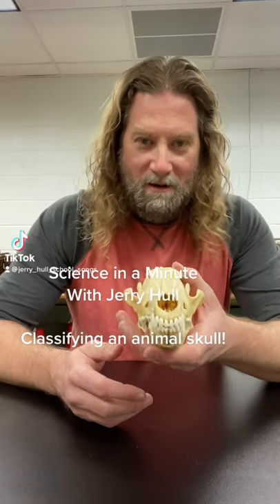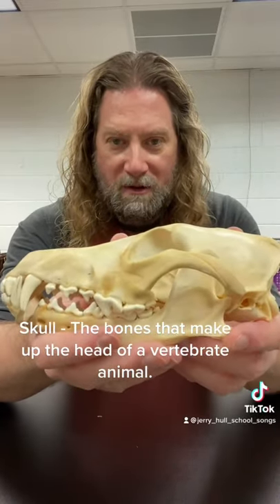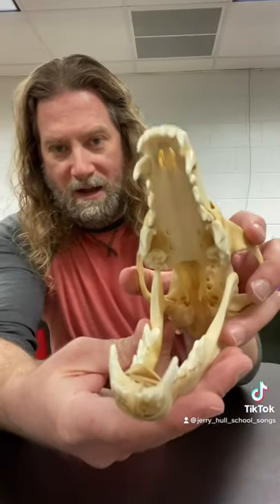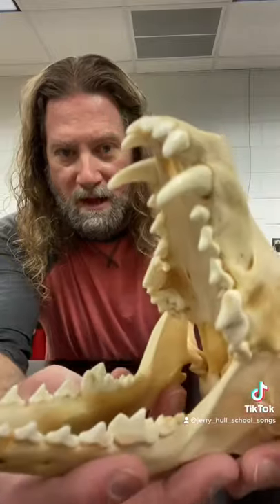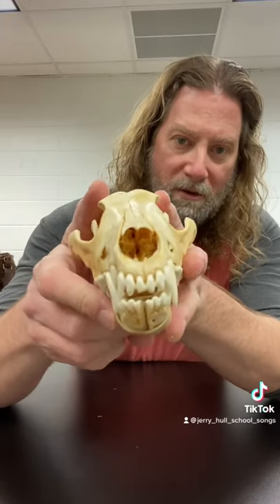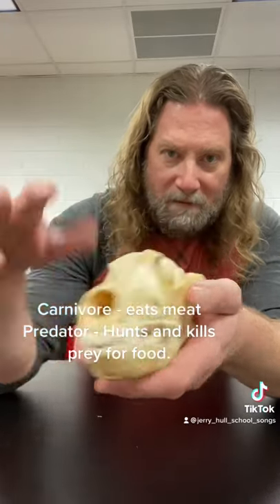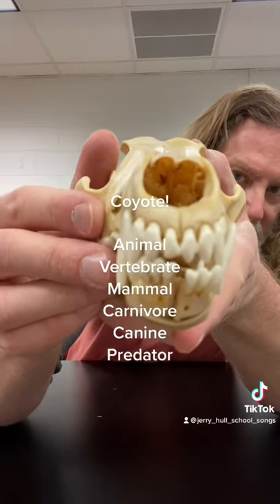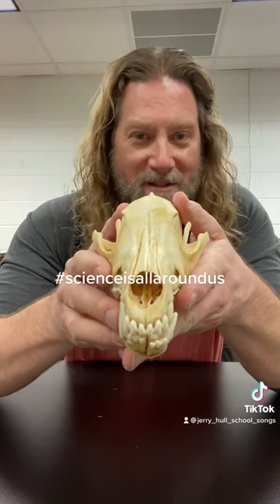Science in a Minute - Classifying another animal skull!